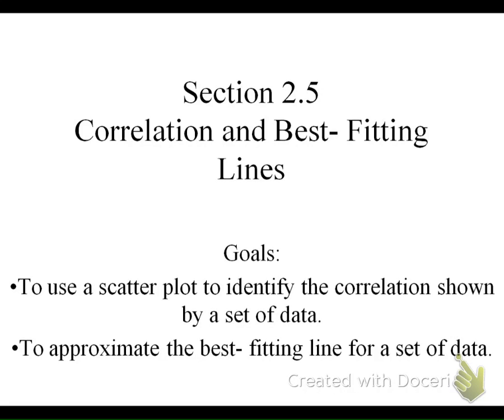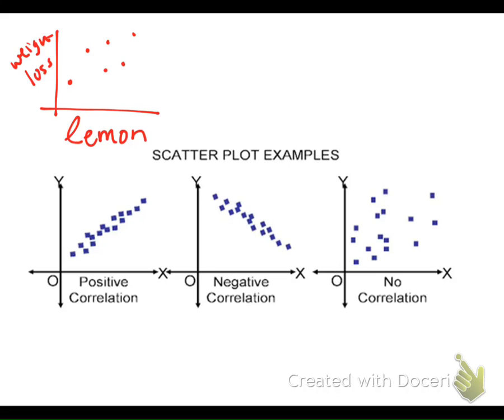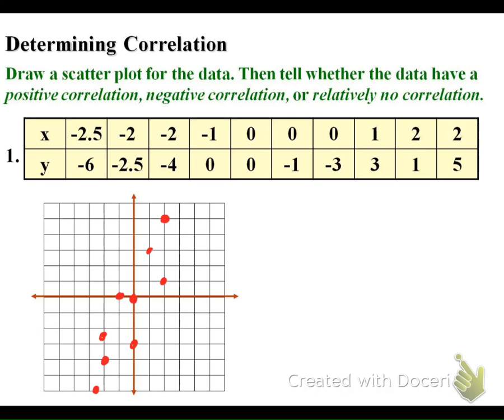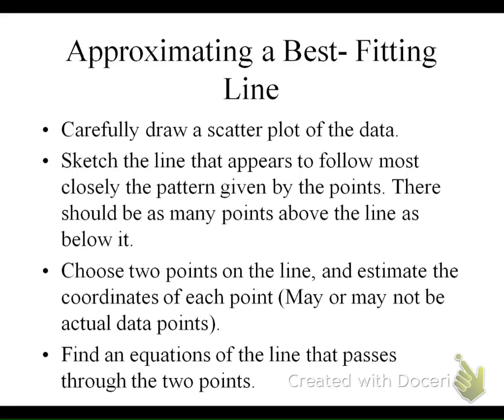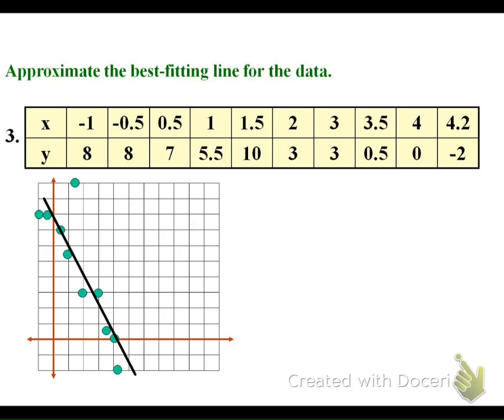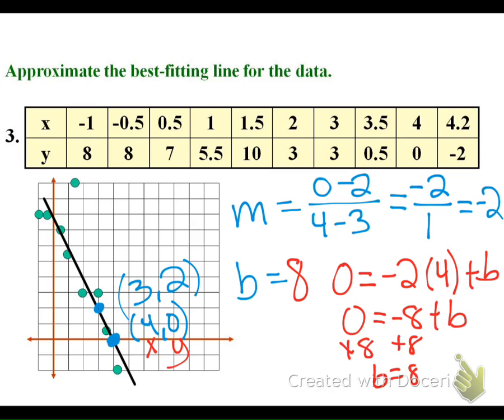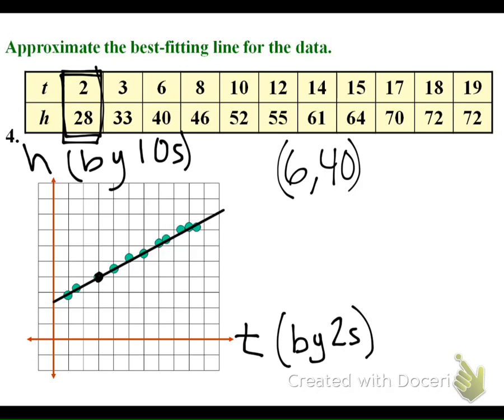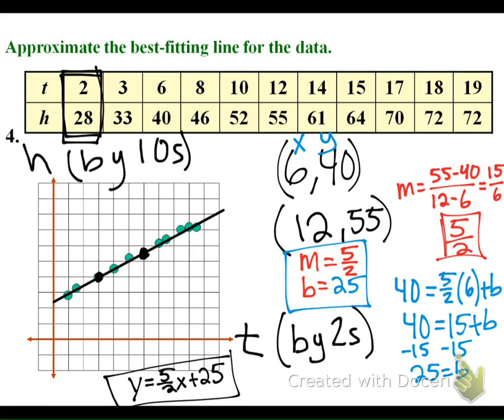Alg2Adv Sec 2.5 9/10